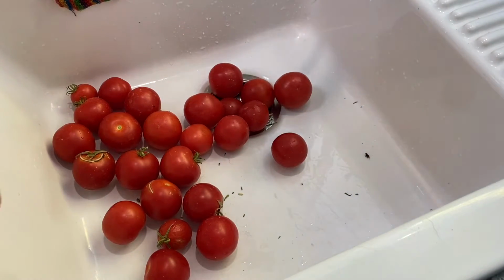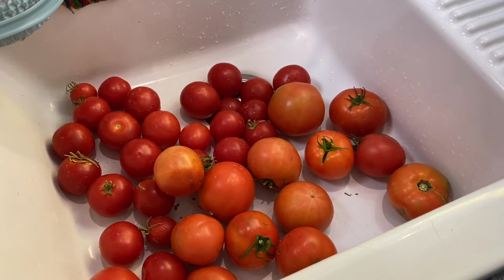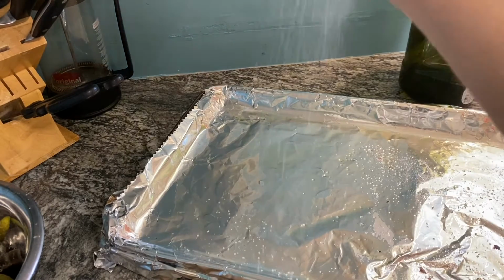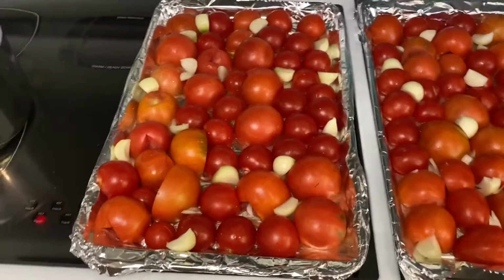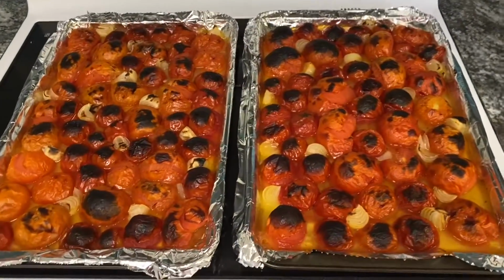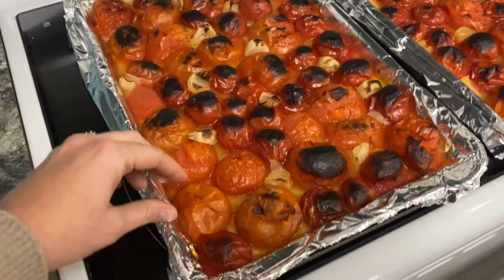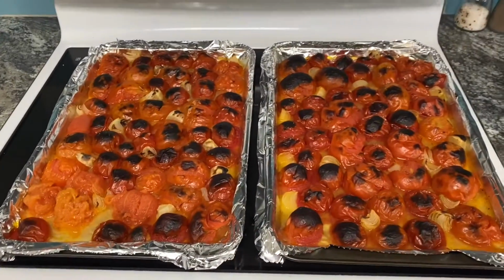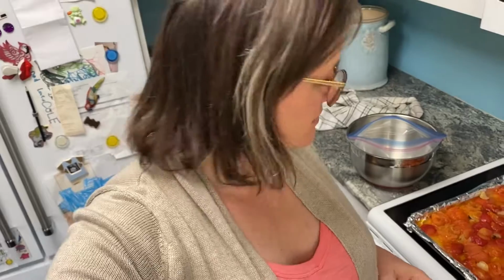Tomato prep for salsa and sauces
Learn to season, roast and skin your tomatoes for use in salsa and sauces.